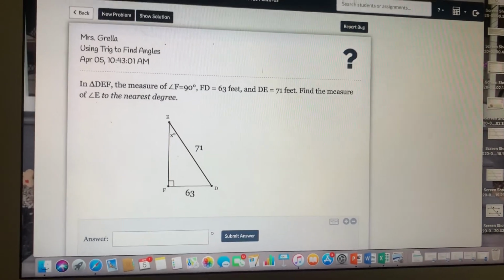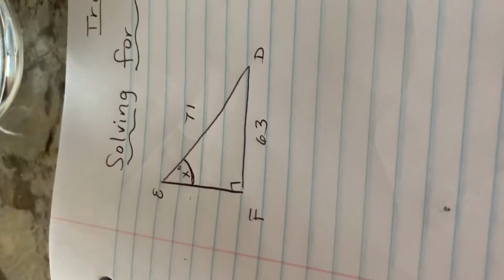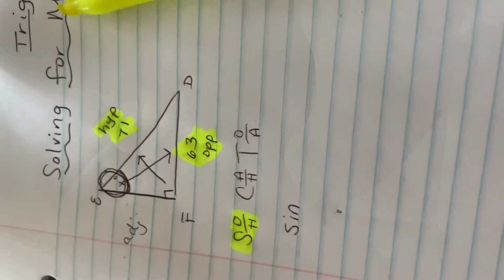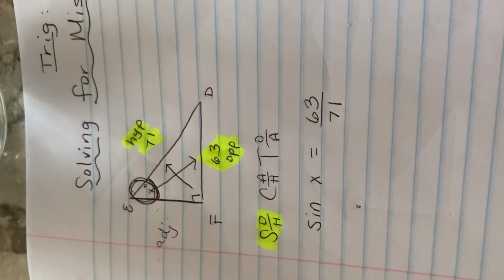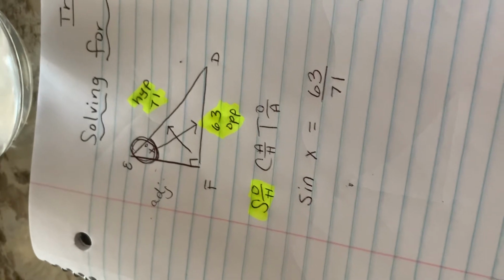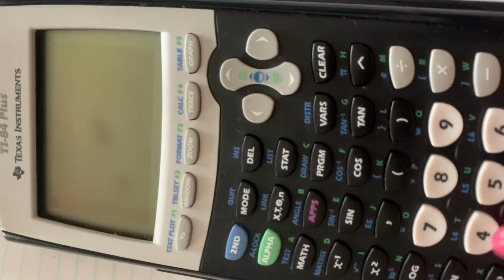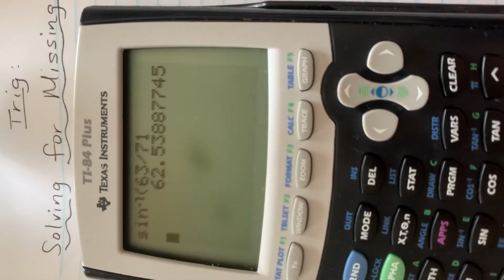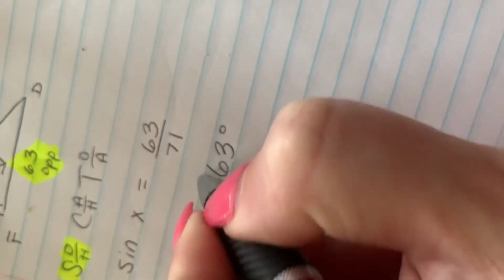Trig - Finding a Missing Angle 1